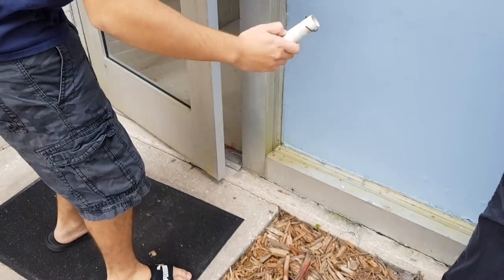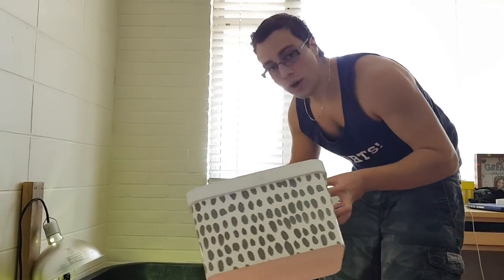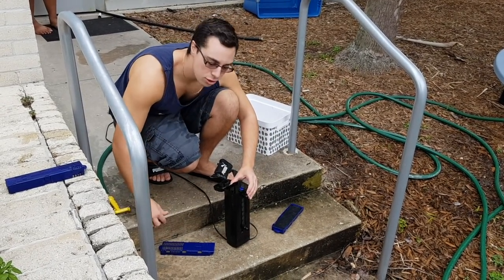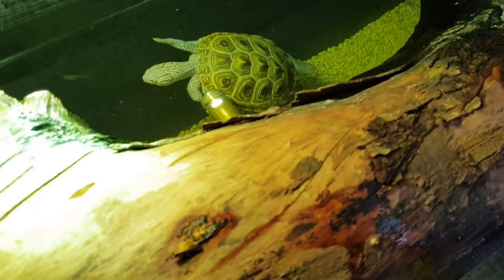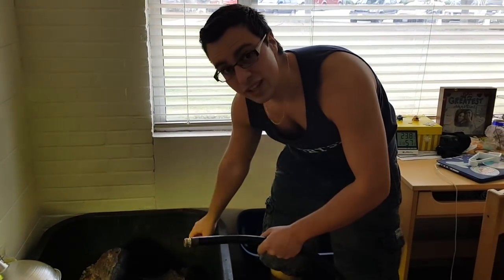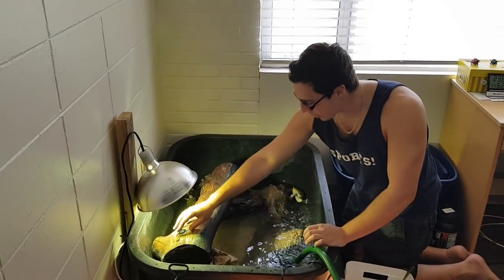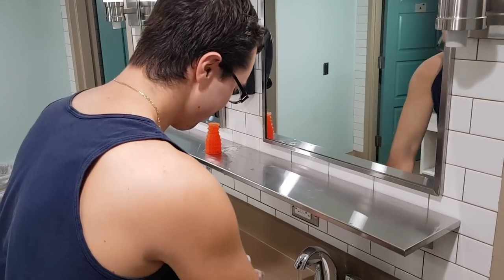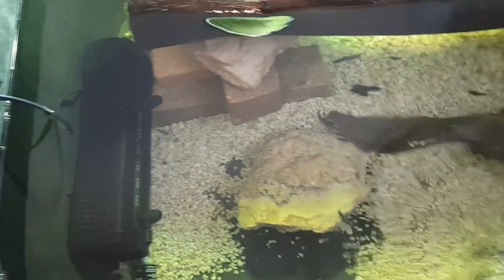WATER CHANGE on my 75 gallon TURTLE POND!!!